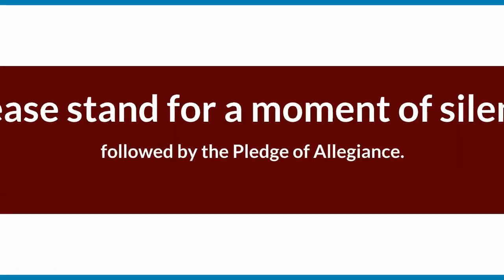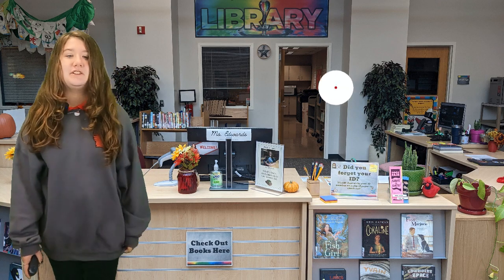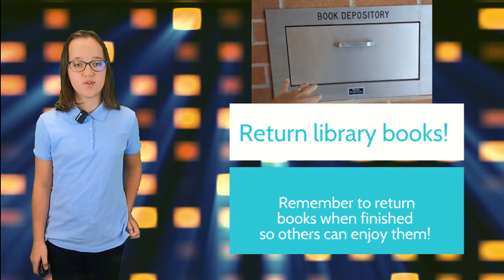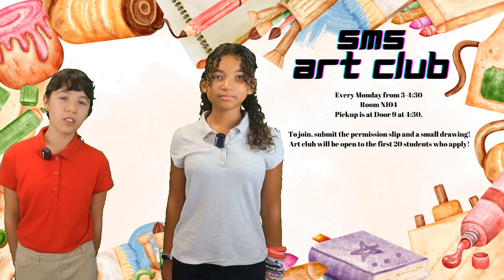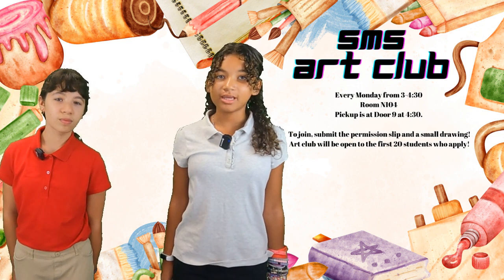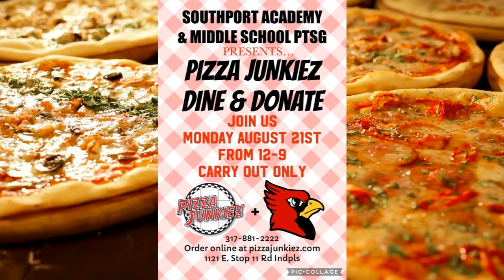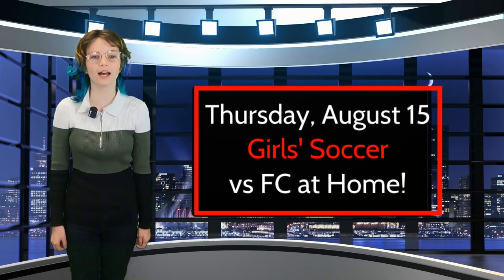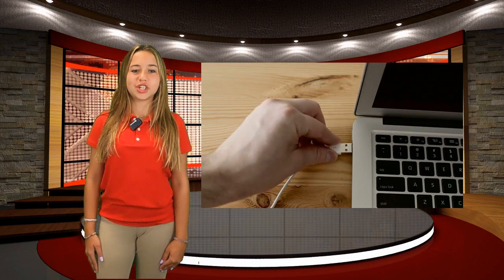Monday, August 14, 2023